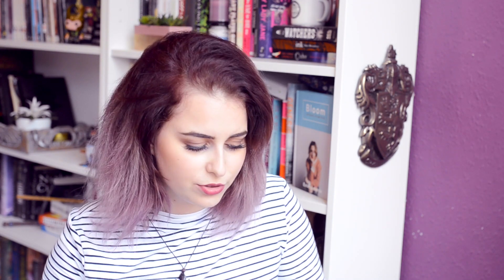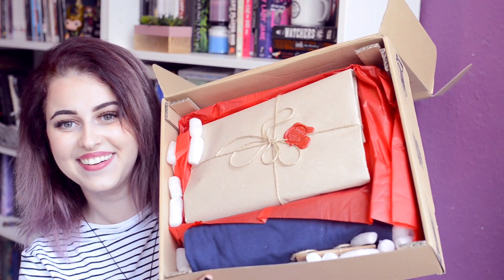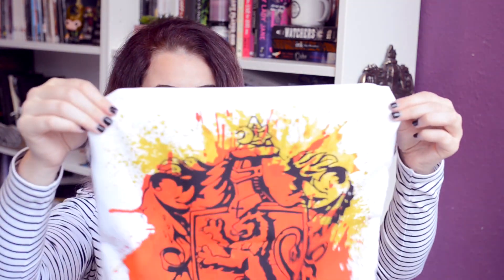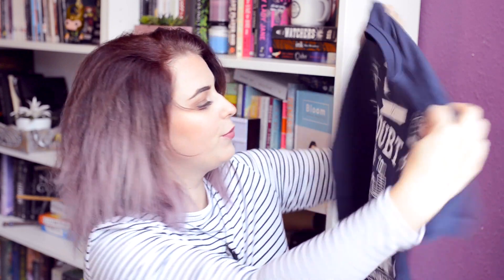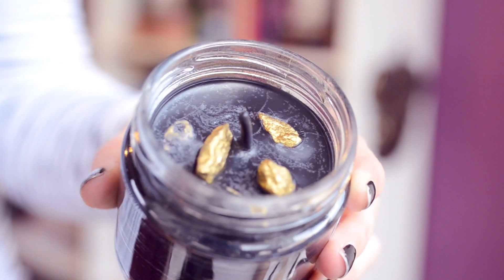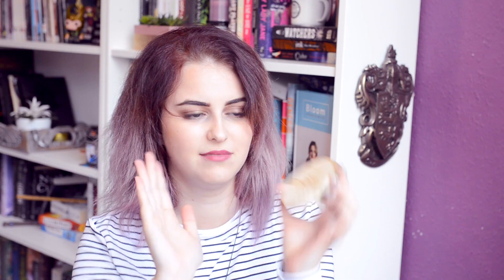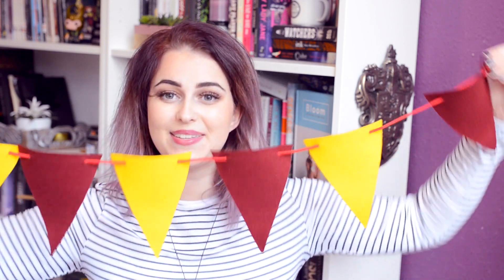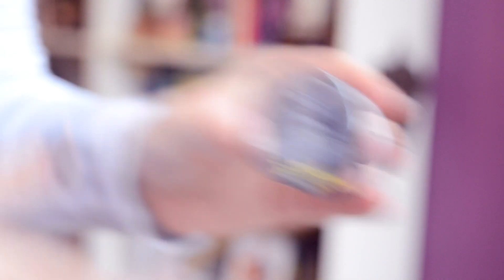GOBSTONE ALLEY HARRY POTTER UNBOXING | Book Roast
OPEN ME

UPDATE: This is an old video and unfortunately I no longer support this company due to their lack of communication, transparency & reliability. The links to their website have been removed.

I was ever so kindly sent this box in exchange for a review. Gobstone Alley is a monthly subscription box based in Europe and you can find more detailed information

Note: after reading the original email I believe the book sleeve has been included for me specifically and will probably be available to everybody in near future.

MY CANDLE SHOP

Suite 222
12 South Bridge
EDINBURGH
EH1 1DD
Scotland

Suite 222
12 South Bridge
EDINBURGH
EH1 1DD
Scotland

I appreciate every single one of you so much that it hurts. Can you feel all the love? I know I can. Thank You for being amazing!